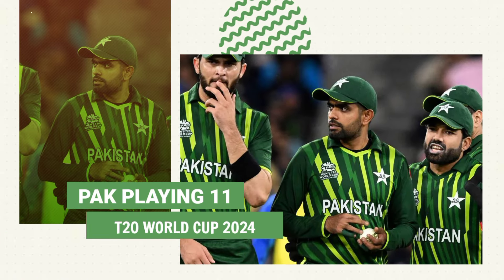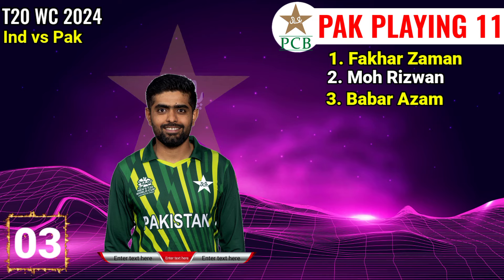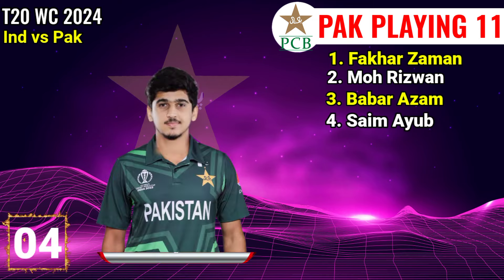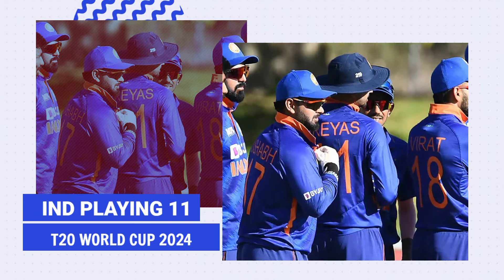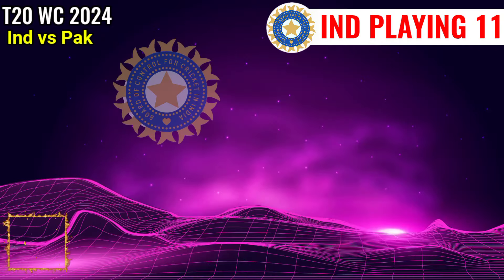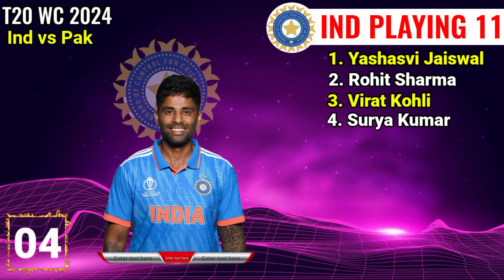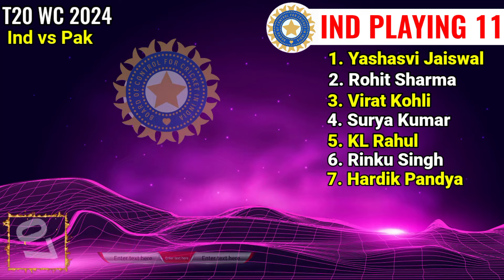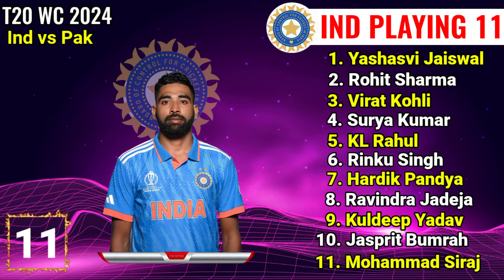ICC T20 World Cup 2024 India vs Pakistan | India vs Pakistan Playing 11 | Ind vs Pak Playing 11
Match Details.

Venue - New York

India Playing 11 vs Pakistan

Rohit Sharma, Shubman Gill, Virat Kohli, Sheryas Iyer, Kl Rahul, Hardik Pandya, Ravindra Jadeja, Kuldeep Yadav, Jasprit Bumrah, Mohammed Shami, Mohammad Siraj

Pakistan's Playing 11 Against India -